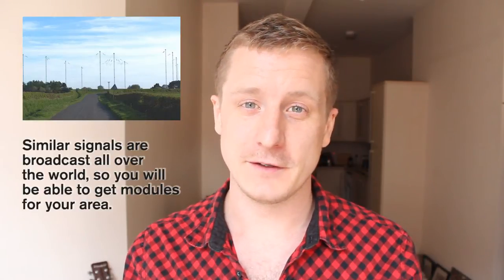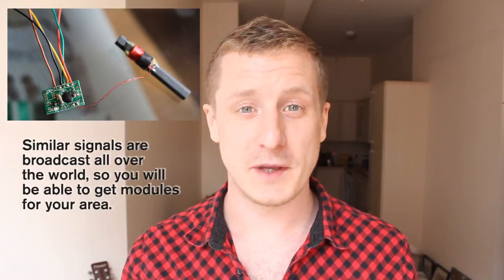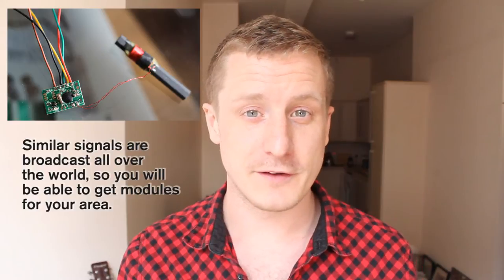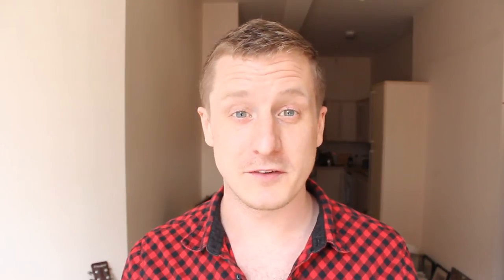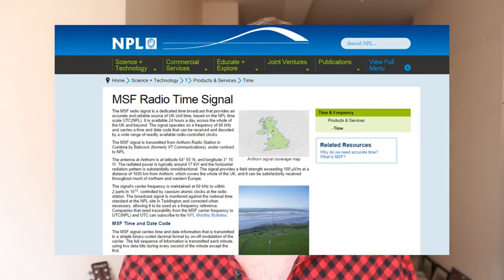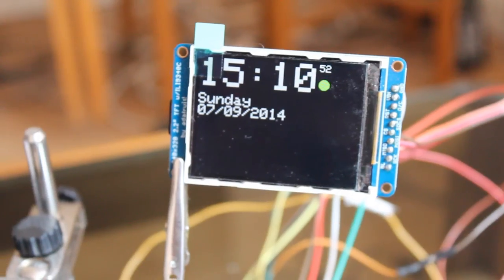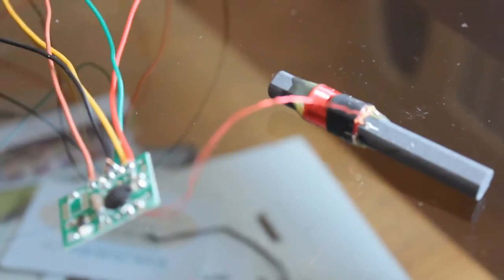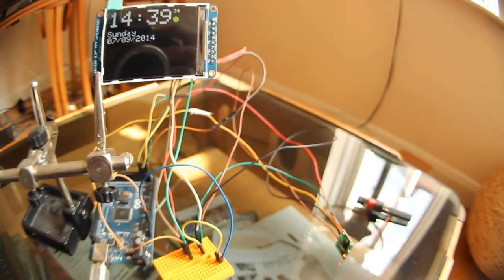Atomic Time with the 60kHz MSF Time Signal Receiver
I picked up a 60kHz MSF Time Signal Receiver from PV Electronics after I came across this brilliant library and explaination This article was all I needed to get started thankfully.

The MSF Time Signal is broadcast from NPL in the UK from Anthorn in Cumbria but similar signal are broadcast all over the world

I threw together a simple example without any indepth explaination but hopefully it will be enough to pique your interest.

I had a bit of a cold so this I was a little sluggish.